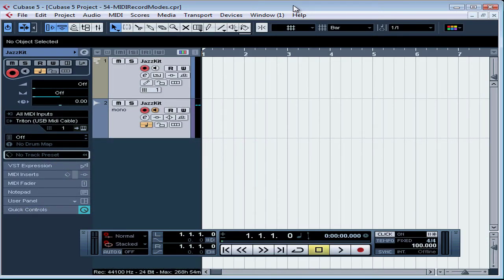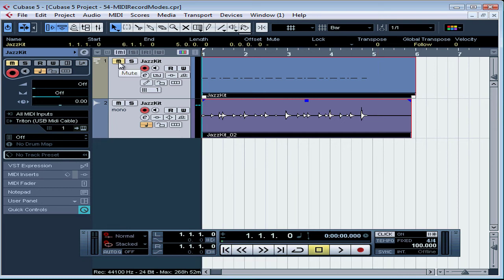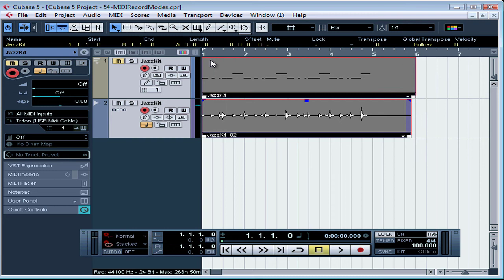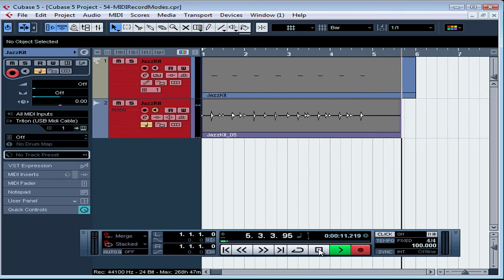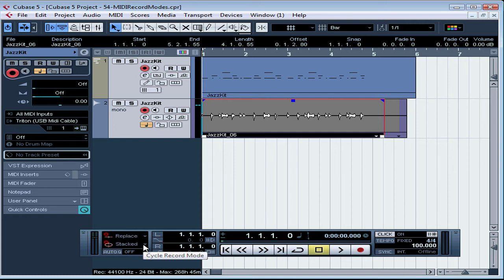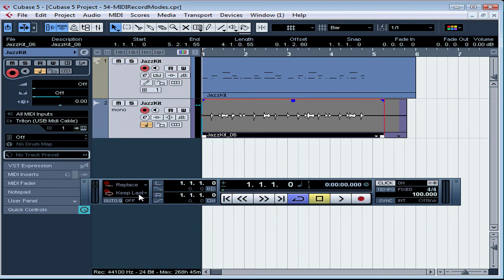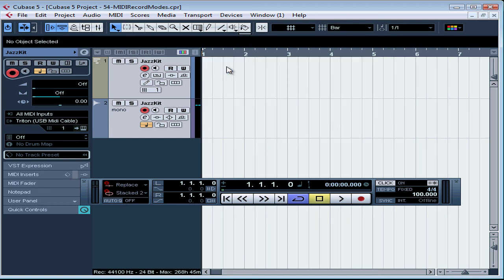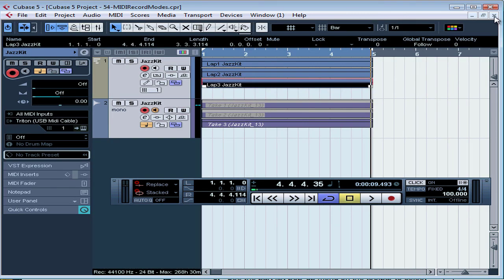56 Cubase 5 video tutorial ( MIDI Record Modes )